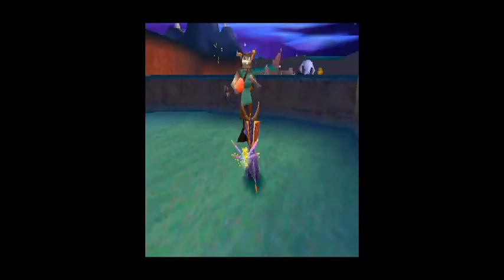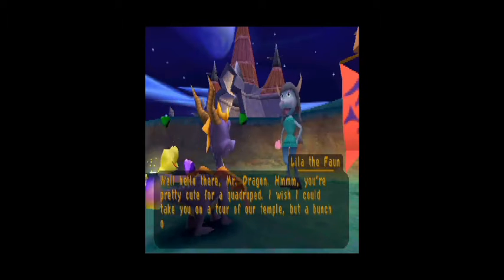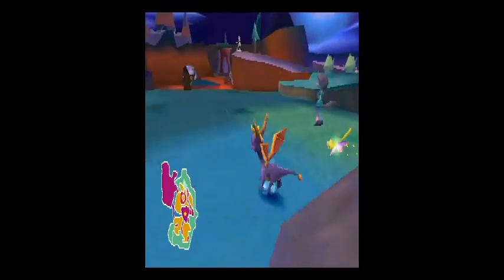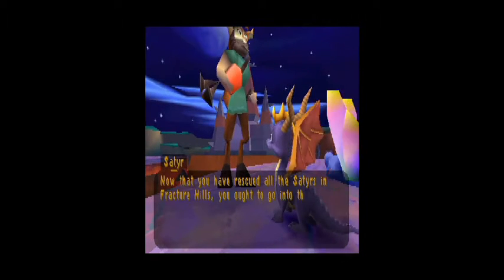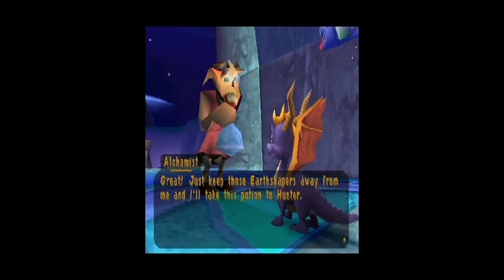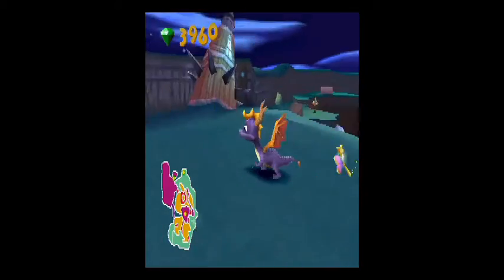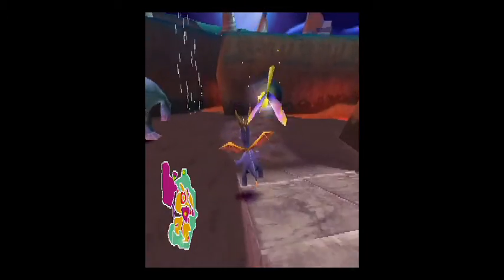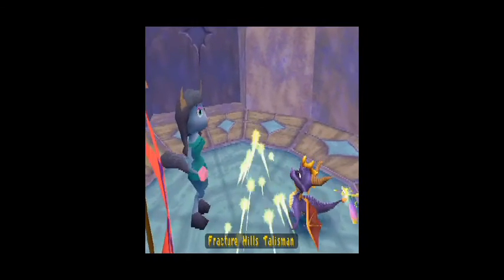Let's Play Spyro 2 Ripto's Rage (Blind) Part 16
So it turns out I could have actually done a lot more in this level than I thought. So much that I could have gotten all the gems and only have one more orb left to get on my return, trip. Aw well, at least I know what I need to do when I come back here.